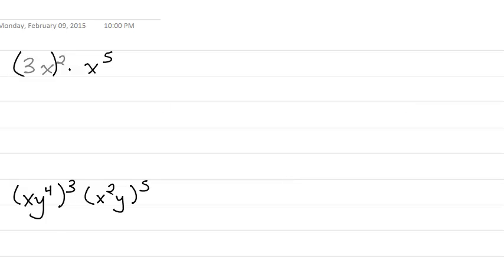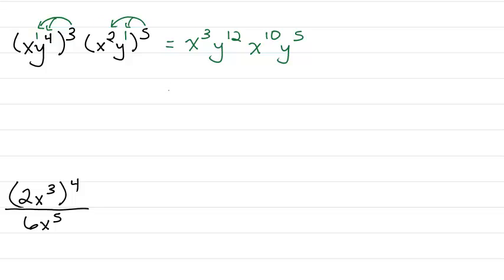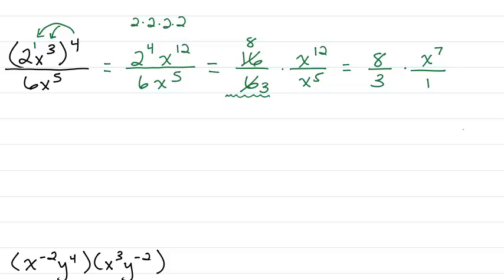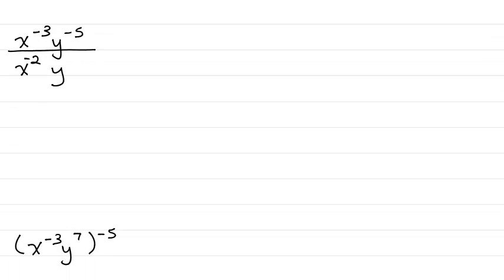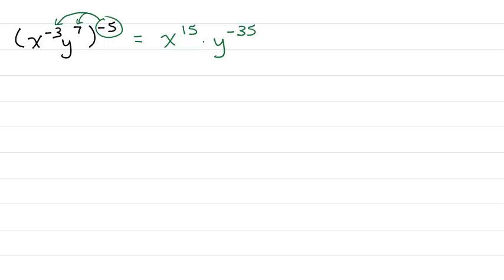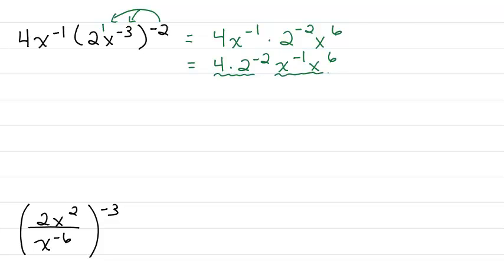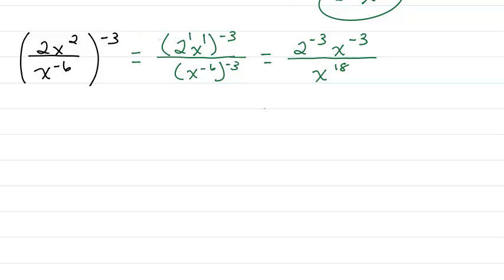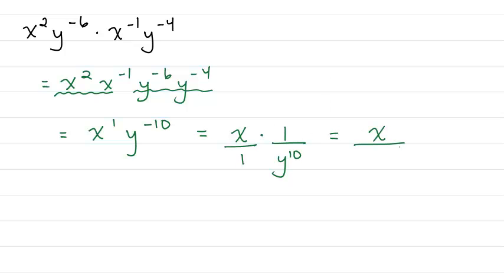More With Exponents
Discusses Several of the Homework Problems from Homework 11